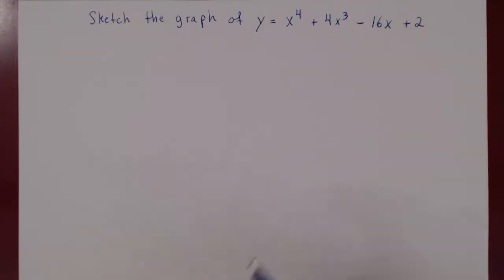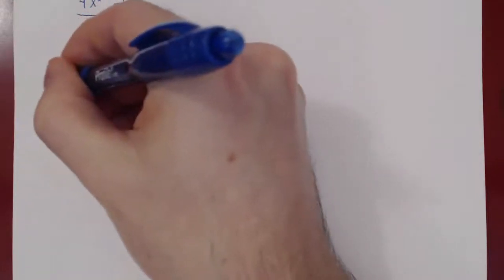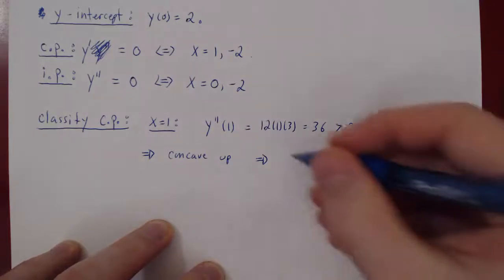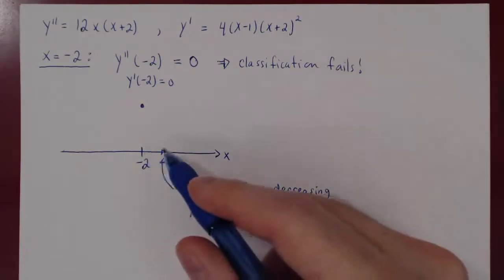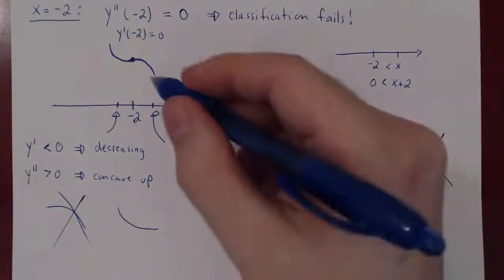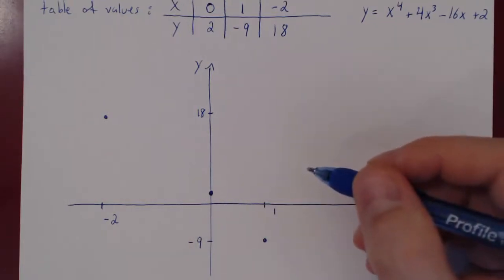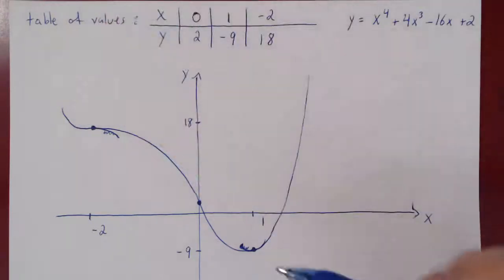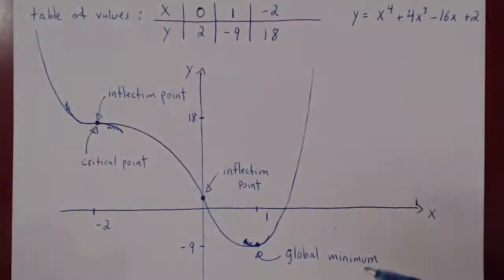Curve Sketching - Curve #2